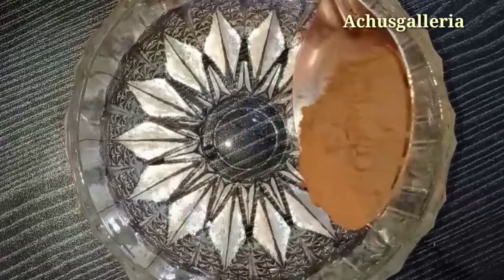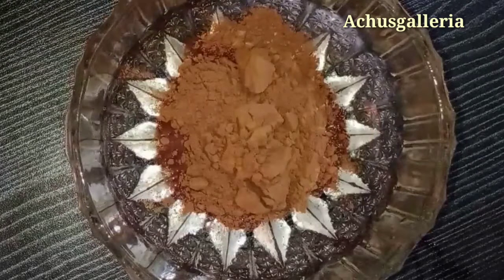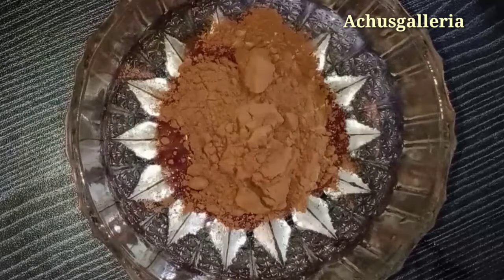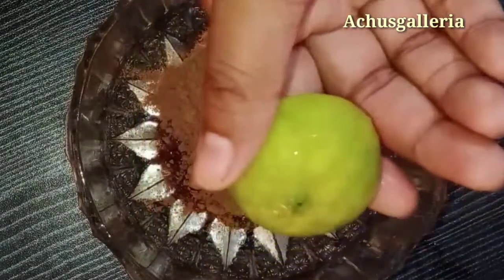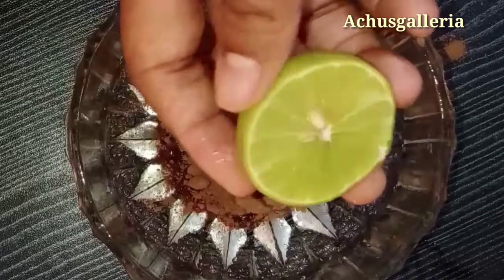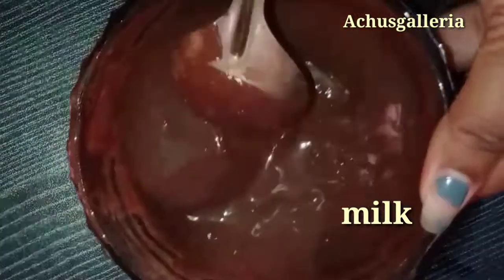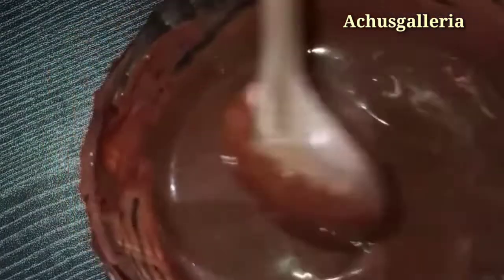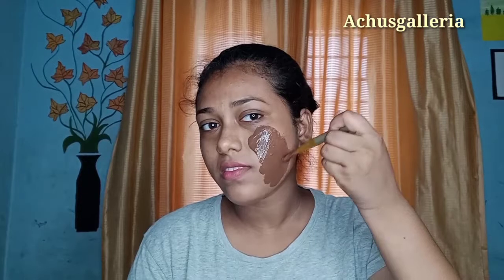Chocolate Facepack At Home||Face Brightening and hydrated homeremedy||DIY🥰👌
Hello friends,

•please don't take any video, picture or any content Of mine from this video without my permission